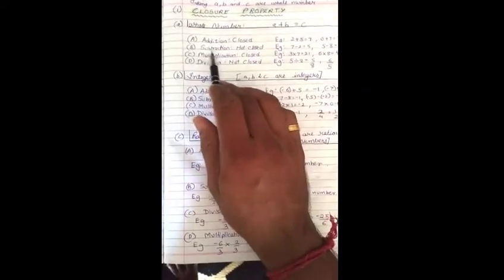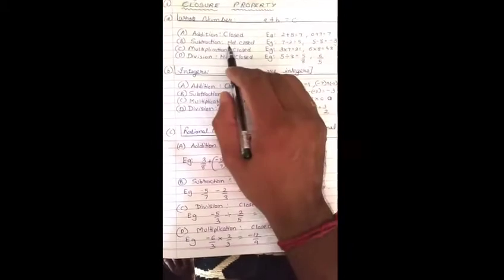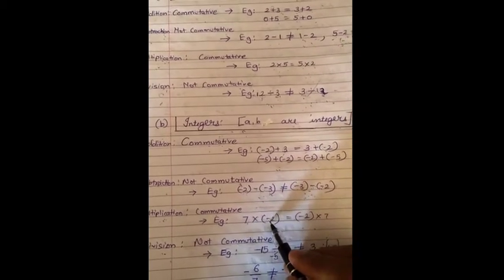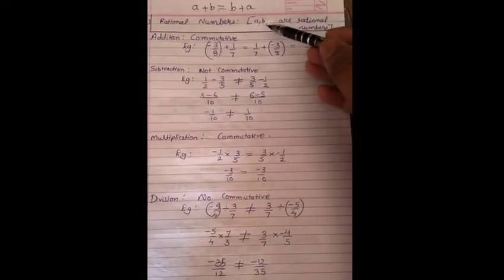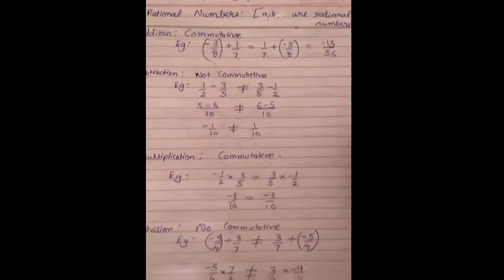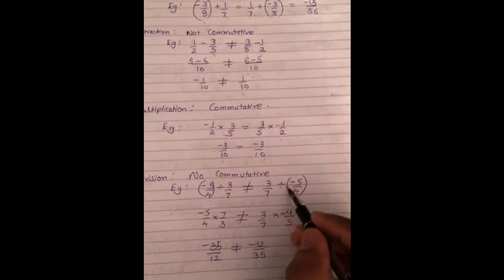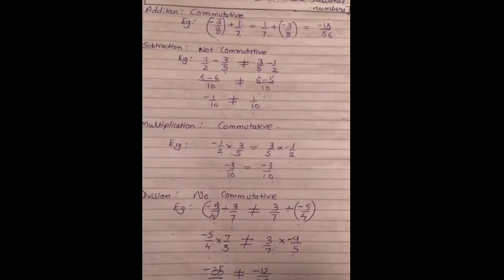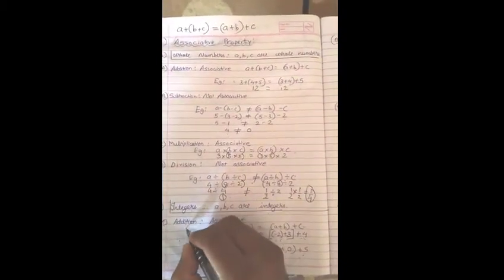Std 8th Rational number , Introduction of rational no. Properties of rational no.